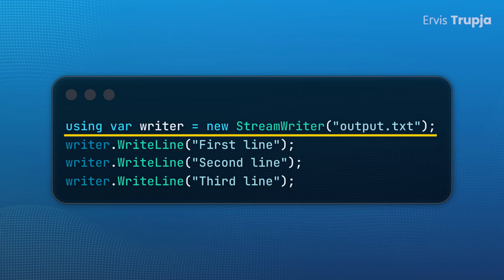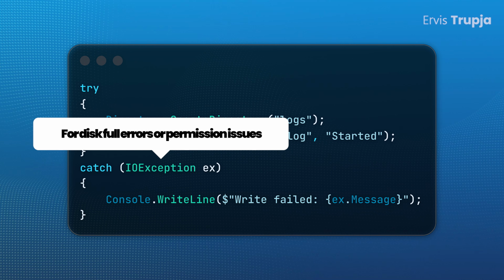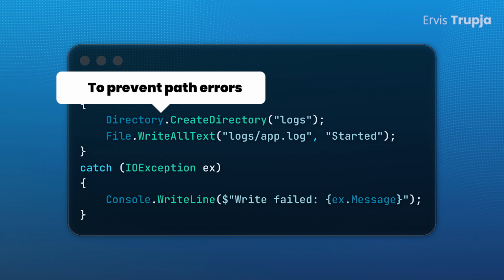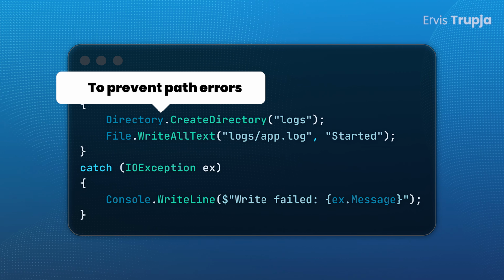72. C# File I/O | Writing & Appending Text Files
🎓 Learn how to save your app's data, generate reports, and write logs! We break down the difference between WriteAllText (which overwrites everything) and AppendAllText (which adds to the end of a file). Plus, learn how to use StreamWriter for efficient line-by-line writing, and how to safely catch IOExceptions.